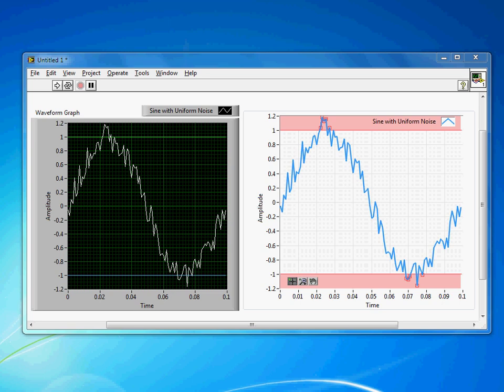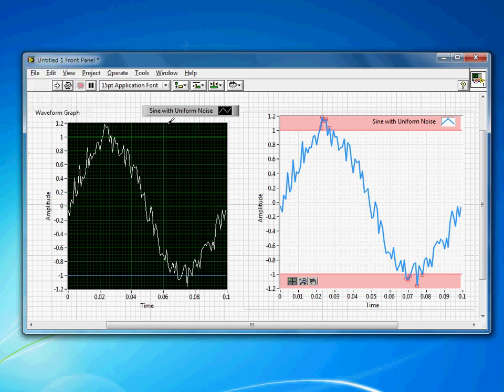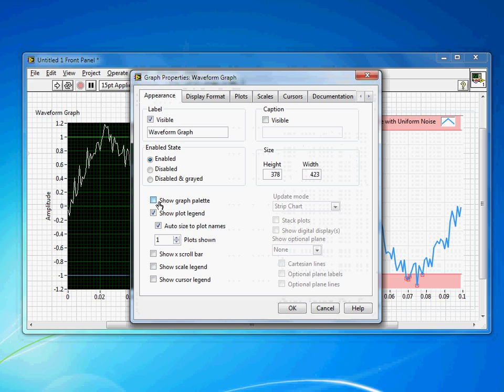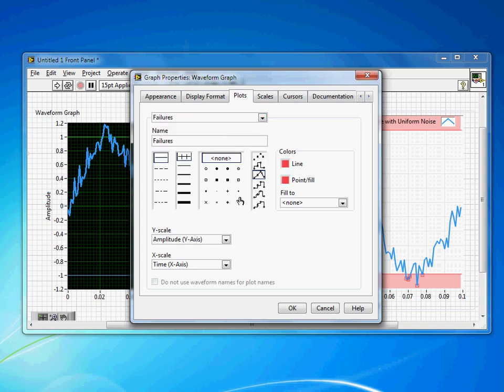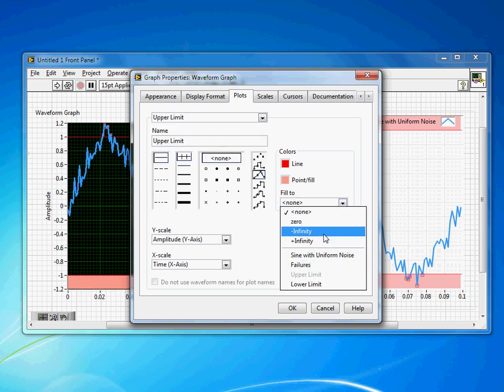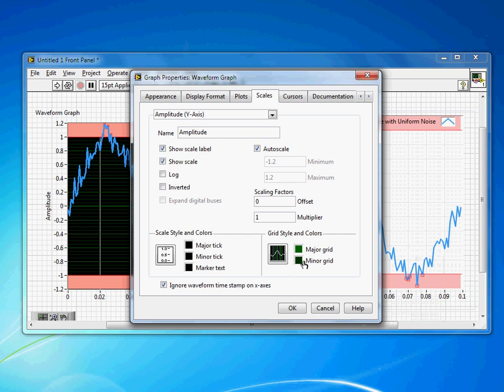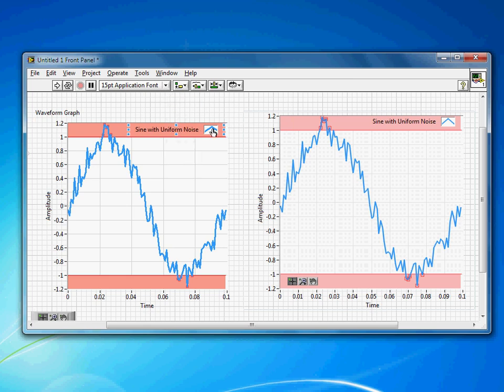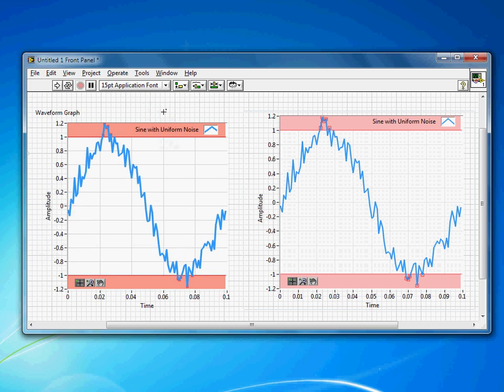LabVIEW UI Tips - Recoloring Graphs